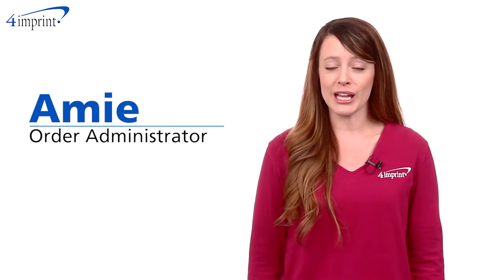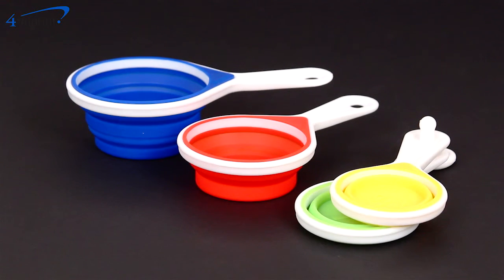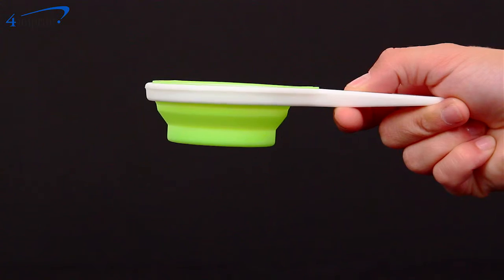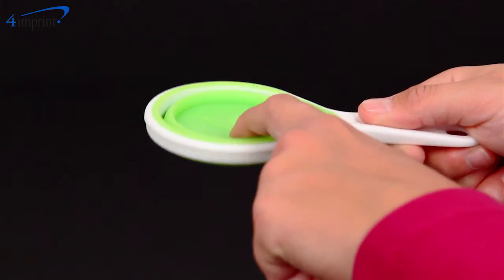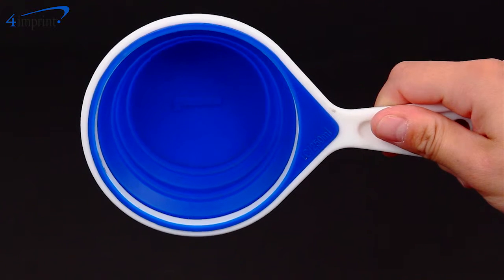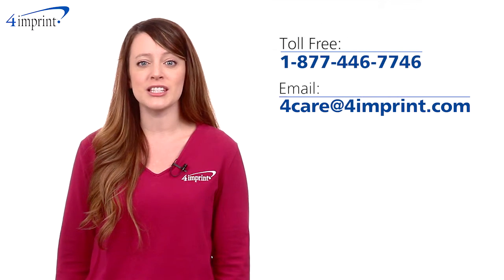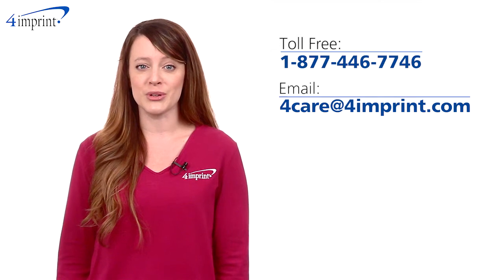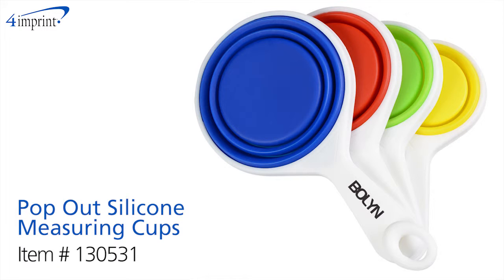Measuring Cups - Promotional Products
Silicone is becoming a must-have material to have in the kitchen. This four-piece set includes four measuring cups in various bold colors. Measuring cups feature white handles with 1/4 (yellow), 1/3 (green), 1/2 (red) and 1 (blue) cup sizes. This unique silicone measuring cup set is a real space-saver in the kitchen! The silicone cups store flat and easily extend and pop open for use. This measuring cup set is a must-have in the kitchen and is a great way to ensure they’ll see your brand at home each time they cook or bake.

to learn more or call toll free at 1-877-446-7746.